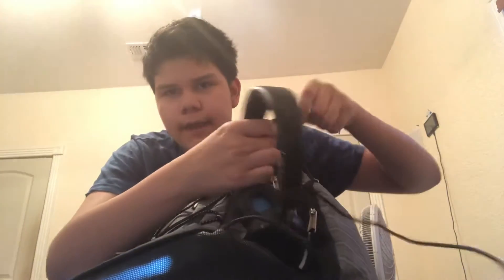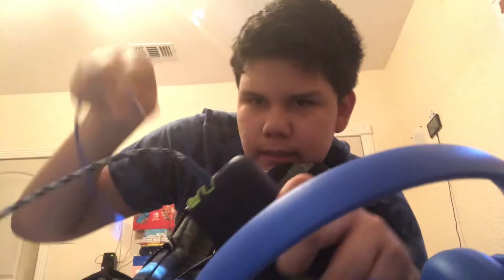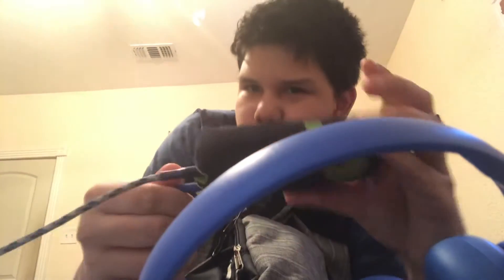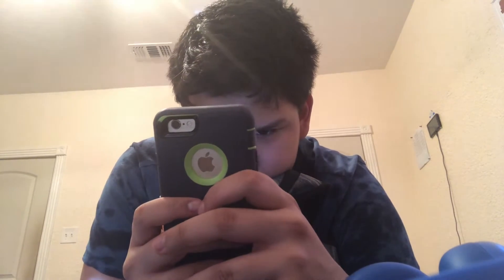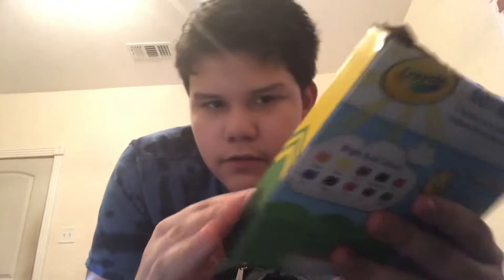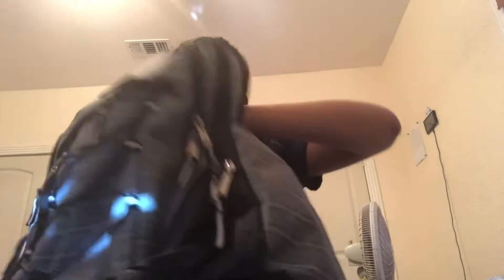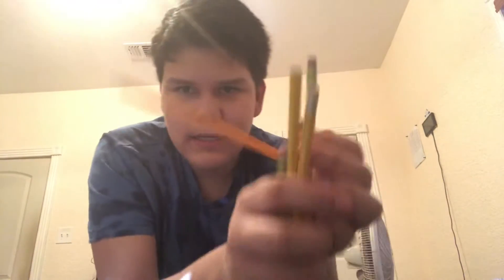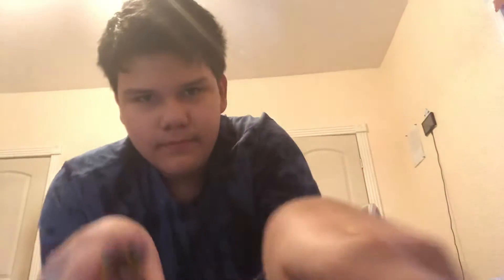My School backpack review! (2022)